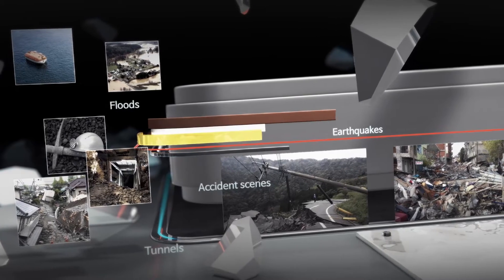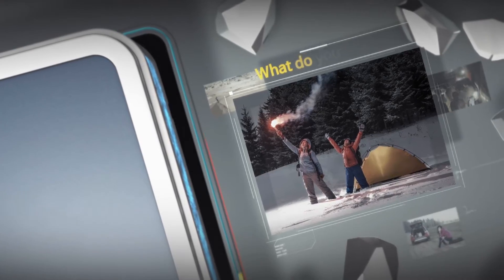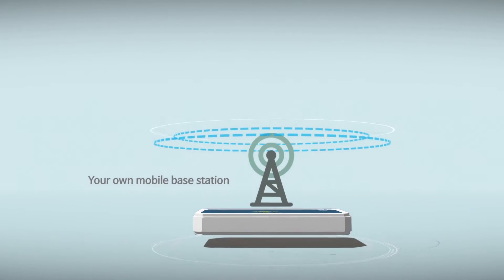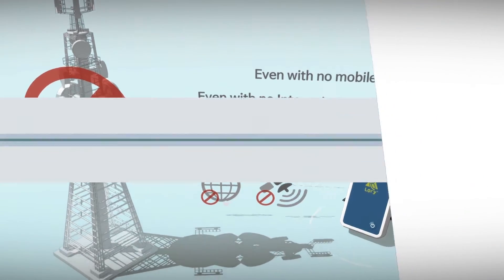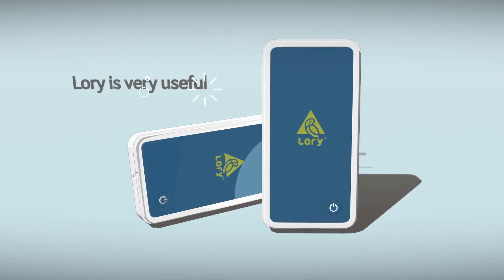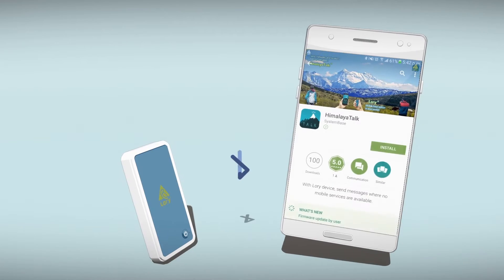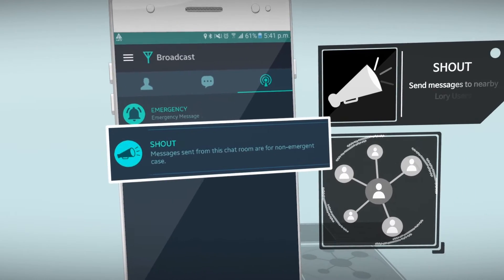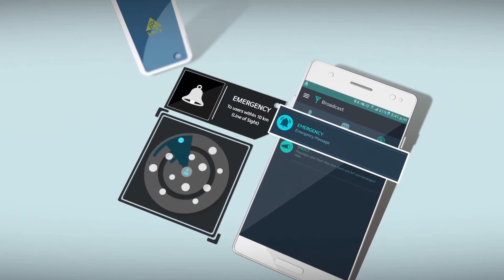[SystemBase] Lory with HimalayaTalk - LoRa IoT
LoRa allows low-power long-distance and secure bi-directional communication service without relying any mobile base station.
The messenger app works when a smart phone or smart pad is paired with Lory by Bluetooth.
Lory will send message to other Lory device without using any mobile services.